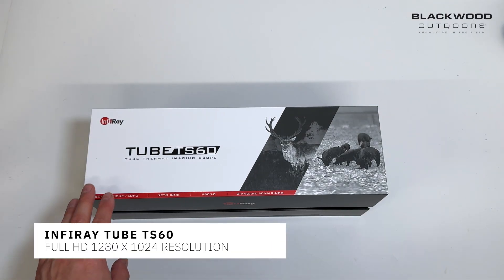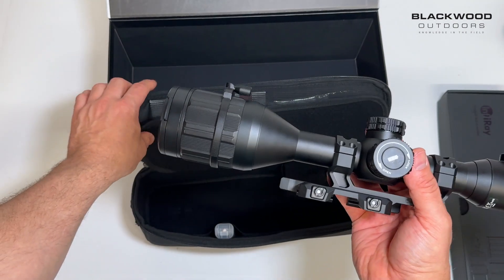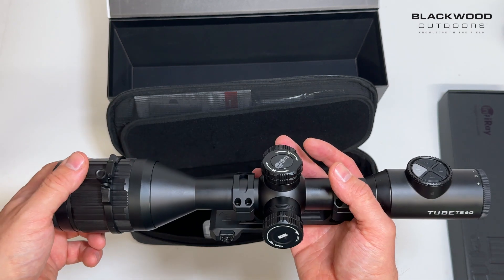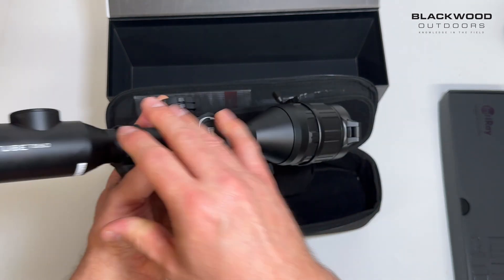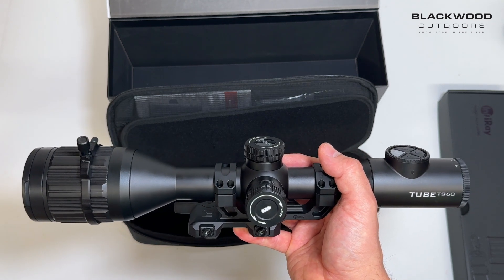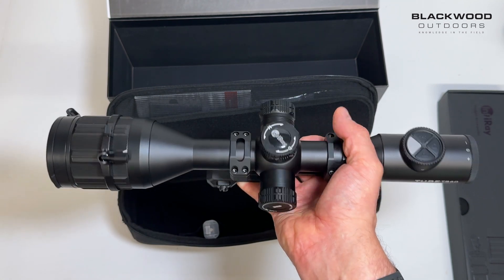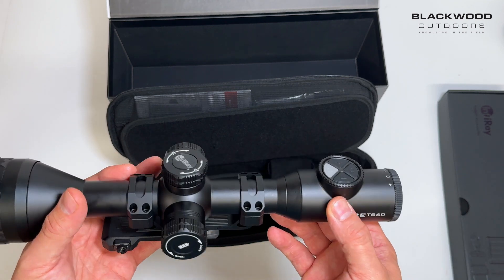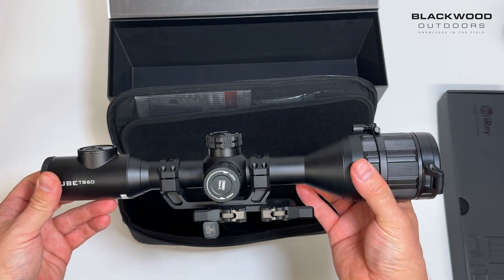Infiray Tube TS60 HD Thermal Rifle Scope - Unboxing Overview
A look at the new full HD Inifiray Tube TS60 thermal rifle scope, featuring a 1280px 18mk netD thermal sensor, 60mm focal length F1.0 lens, 2560px resolution eye display and LRF system with ballistic calculator.

Available from Blackwood Outdoors!